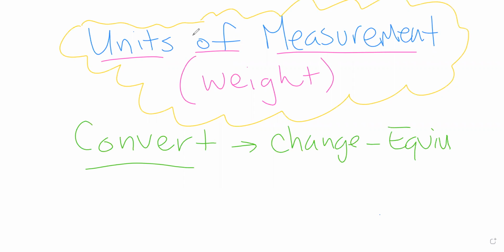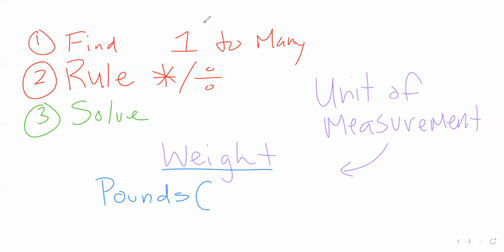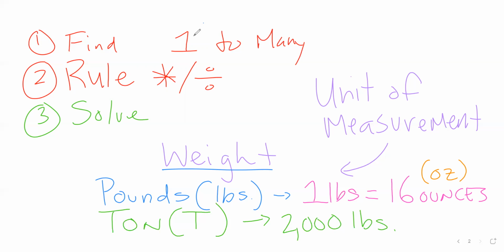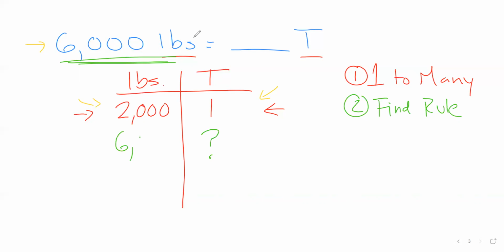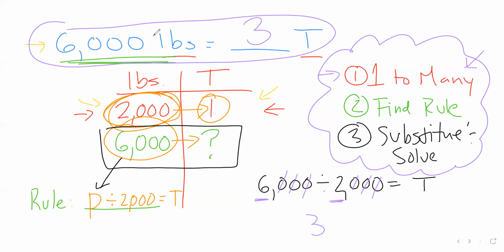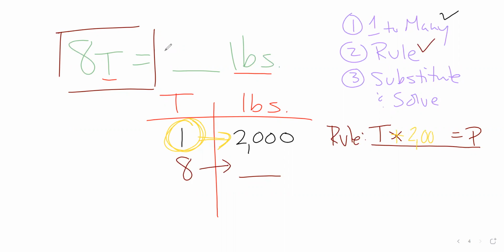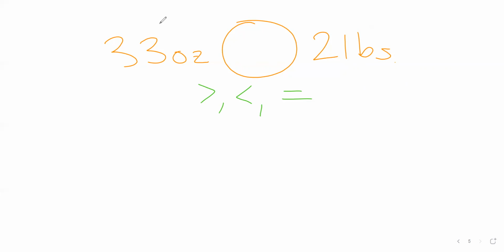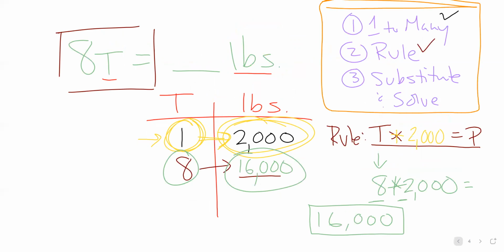Converting Measurements (Weight)